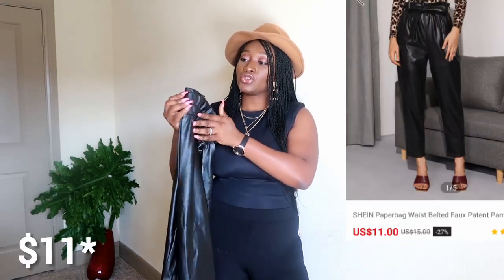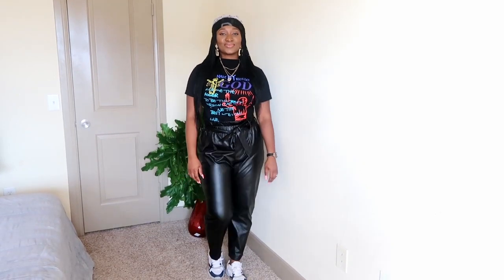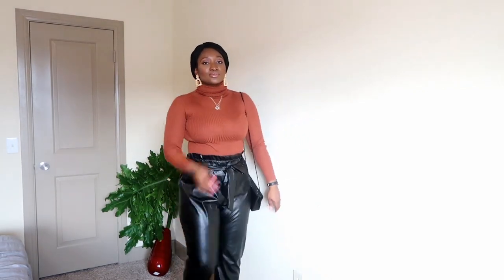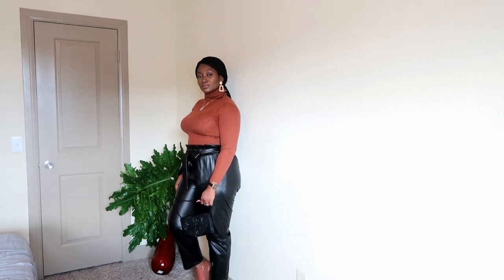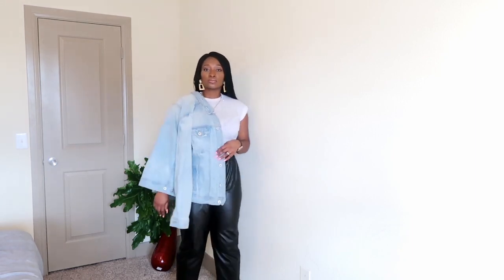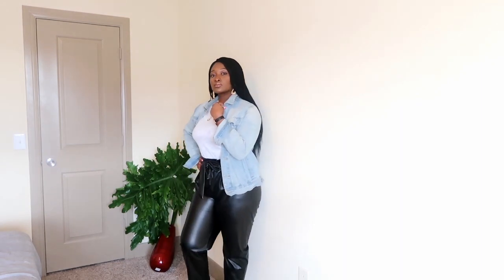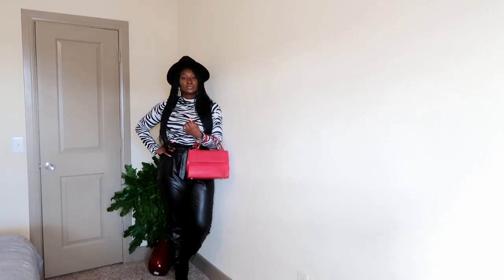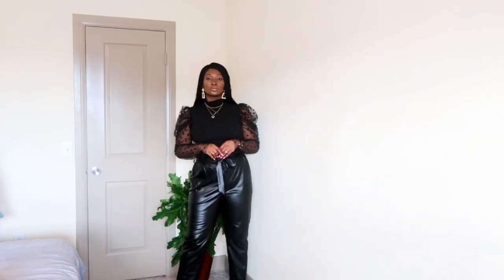HOW TO STYLE FAUX LEATHER PANTS|LEATHER PANTS STYLING|HOW TO STYLE FAUX LEATHER PAPERBAG WAIST PANTS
HOW TO STYLE FAUX LEATHER PANTS|LEATHER PANTS STYLING |HOW TO STYLE FAUX LEATHER PAPERBAG WAISTED PANTS. In this video I will be sharing style ideas to style faux leather pants that can also be used to style faux leather leggings.